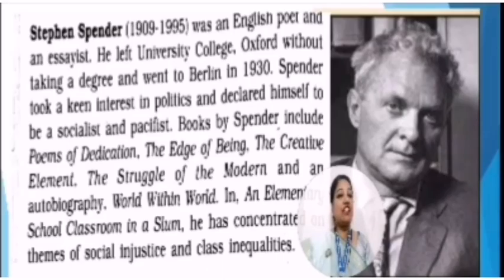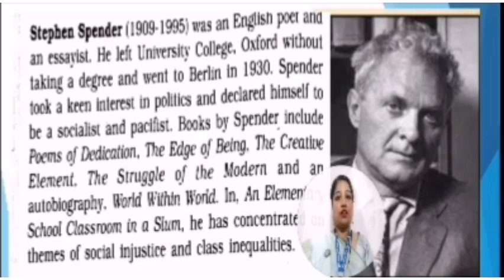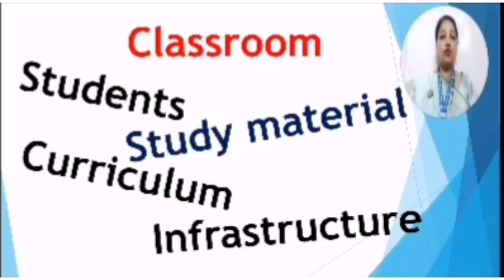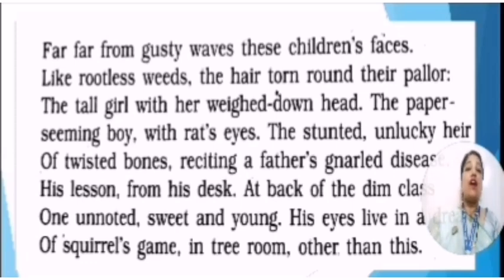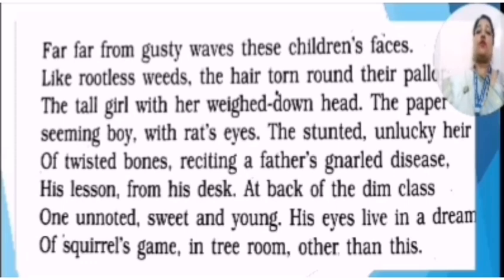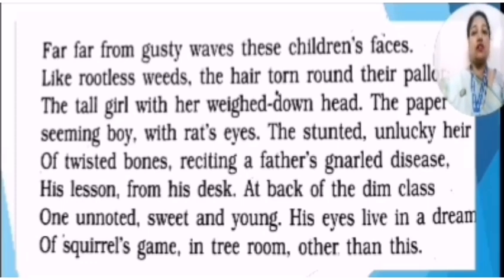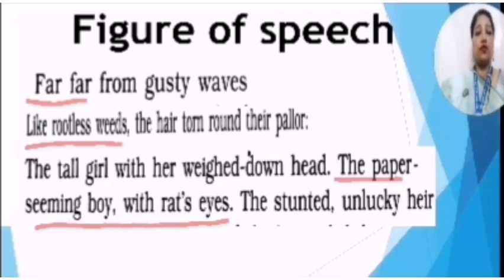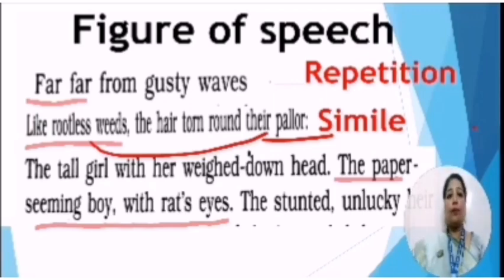12th - English Language and Literature Flamingo 06.05. 2020 -An Elementary School... in Slum (part-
English Core, Flamingo, Elementary School Classroom in A Slum, poem - 2, part-1